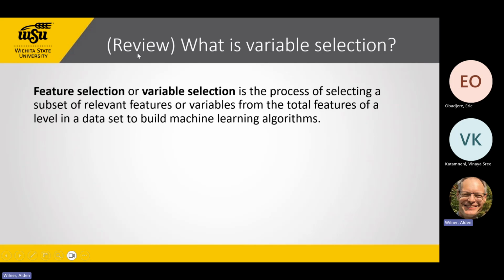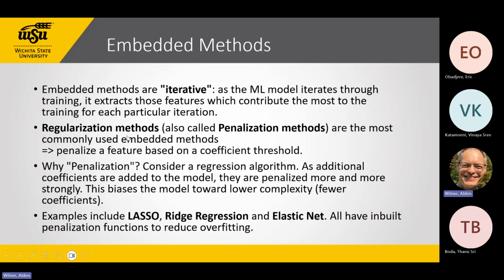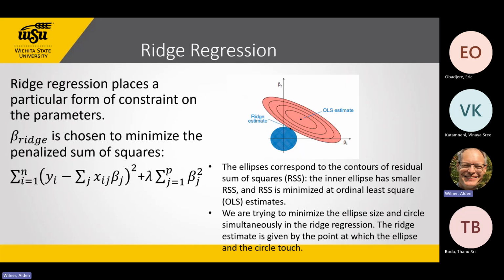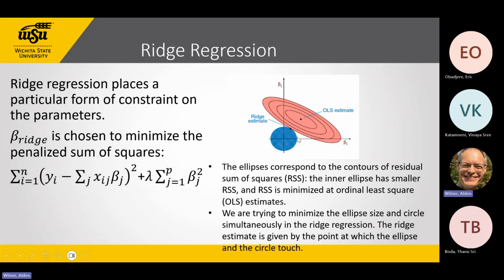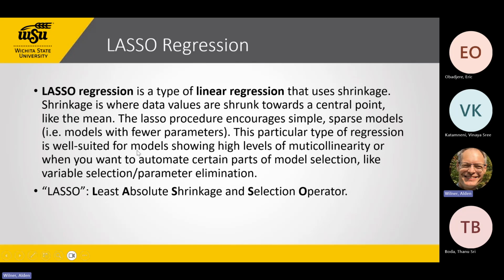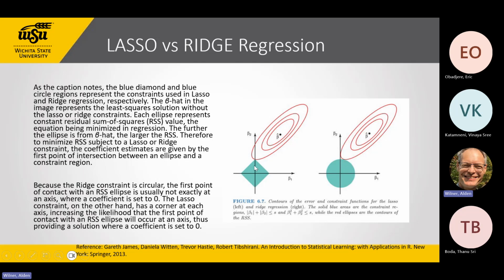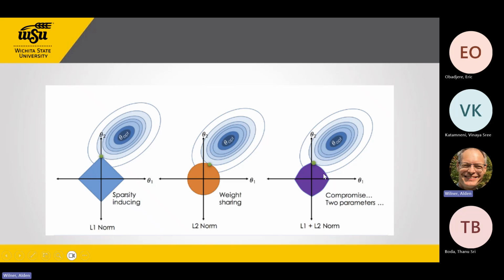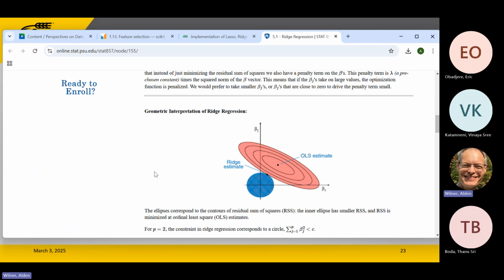Variable Selection Part 2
Variable Selection part 2 by professor Wilner